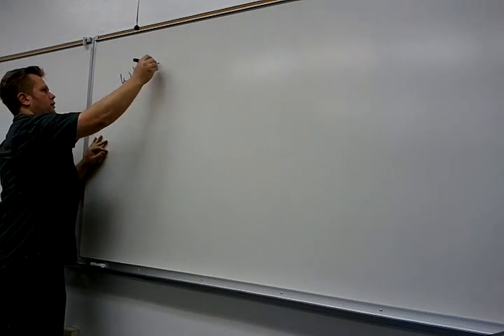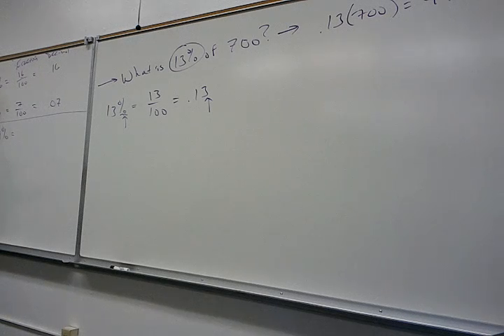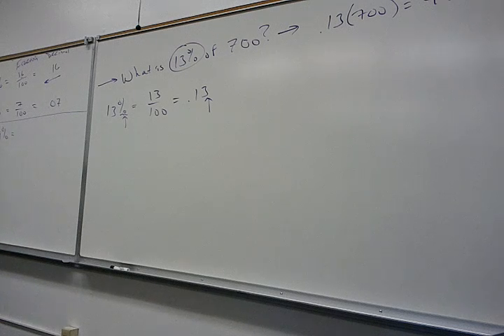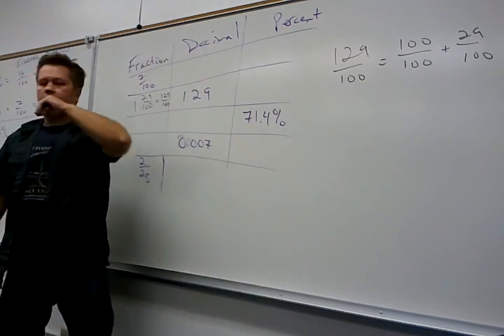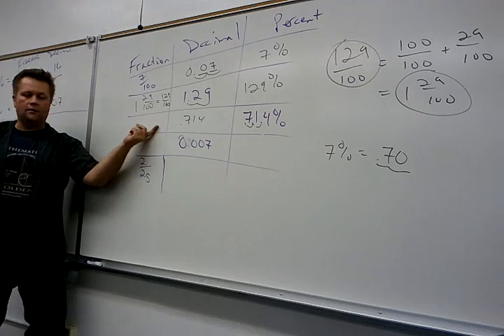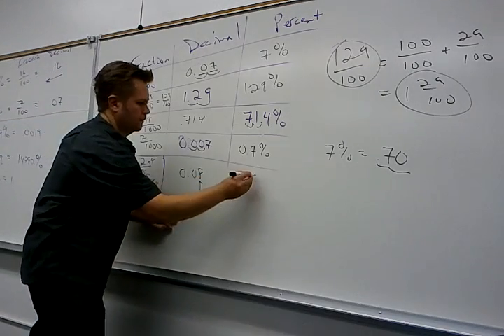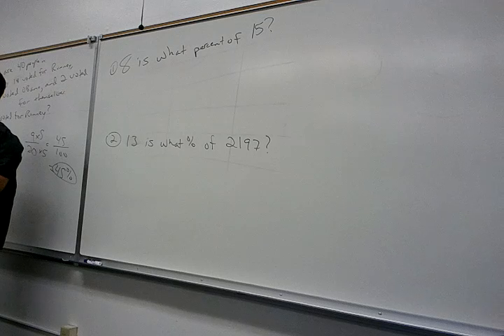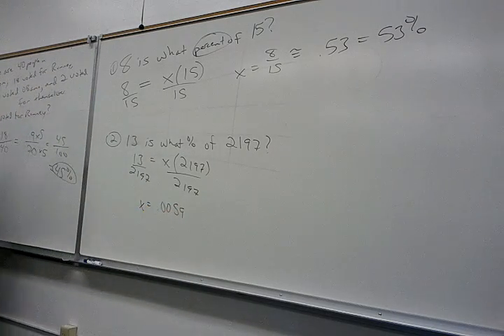Math 88, November 8 Lecture